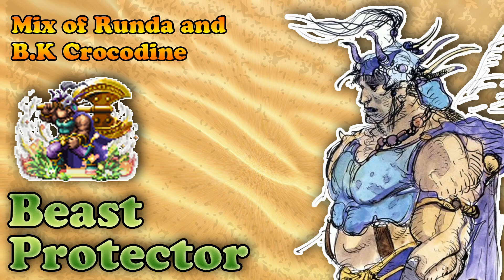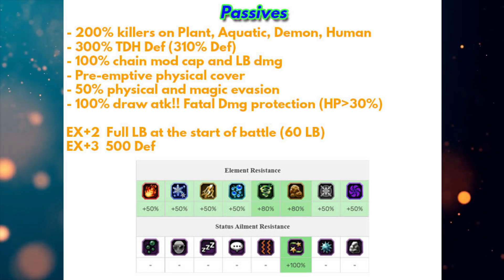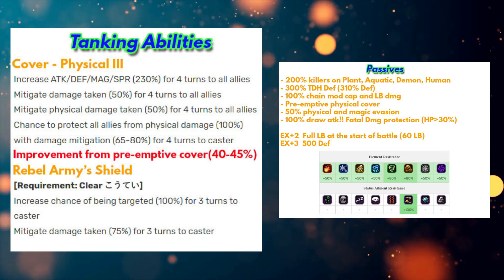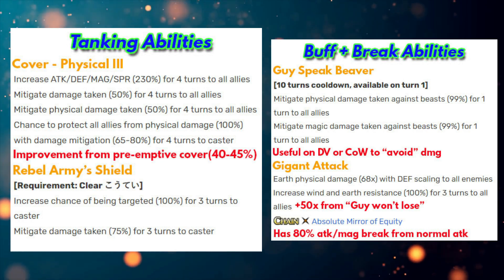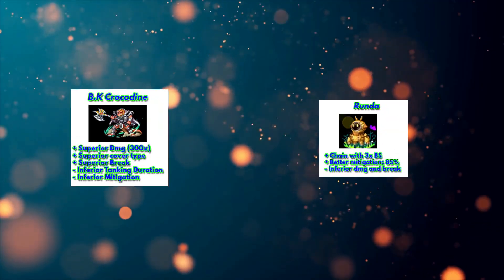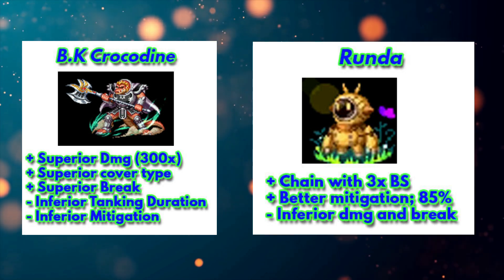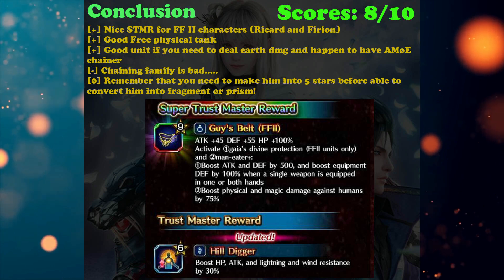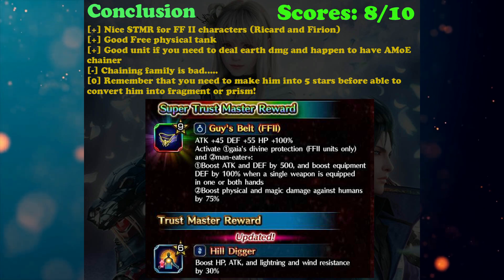FFBE Neo Vision Guy Review: Best 3 Stars Tank !!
Guy is 3 stars character who able to become Neo Vision. He is great physical cover tank, but how does he compare to other 2 free physical tank ? Runda and Crocodine?

[00:00] Passives and Abilities
[04:42] LB
[06:01] Comparison
[08:31] Conclusion